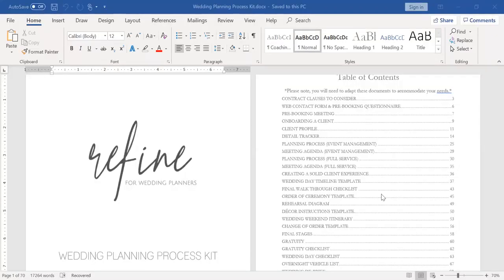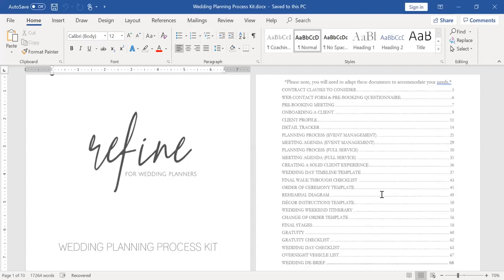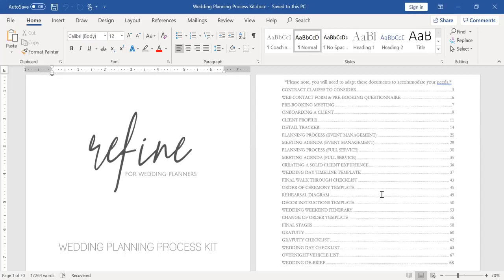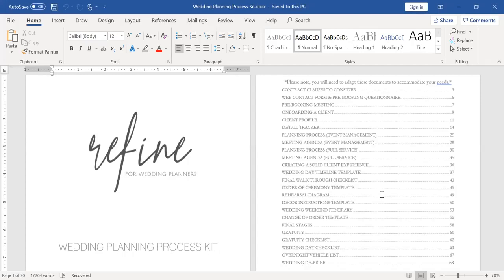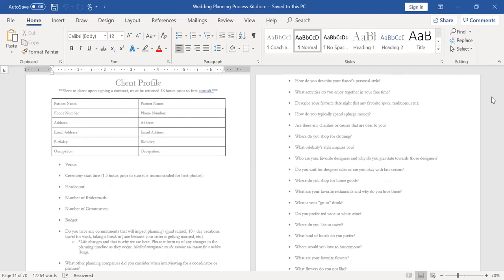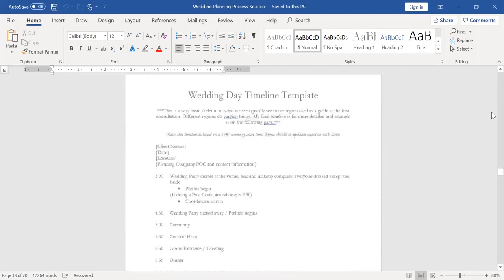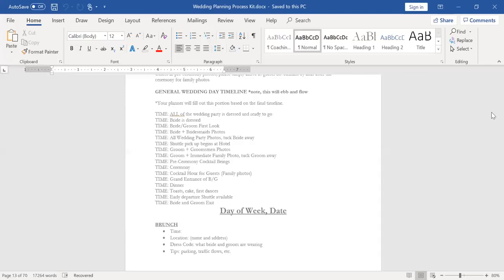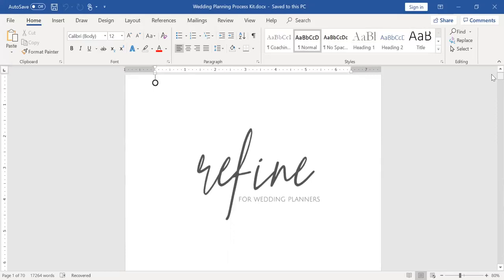Wedding Planning Process Kit - Inside Peek